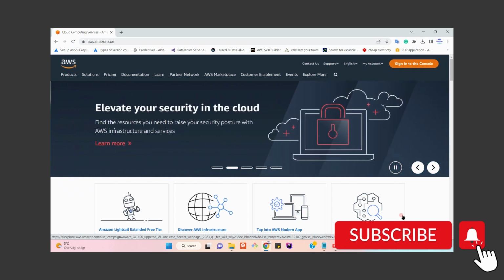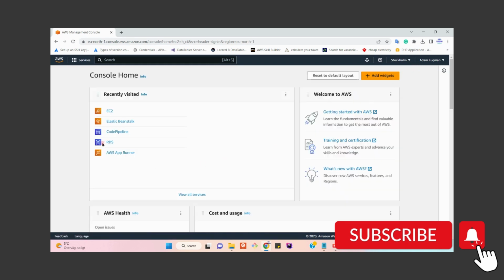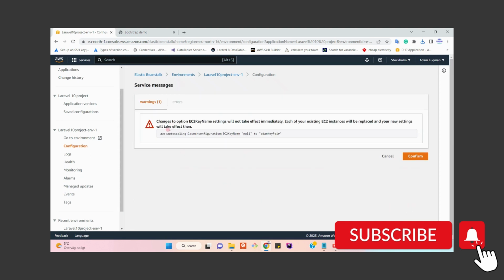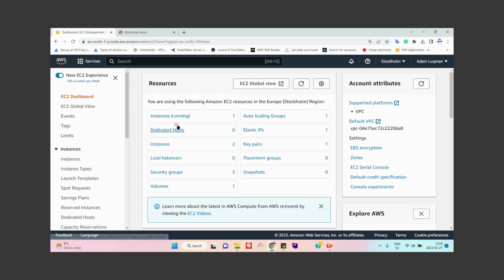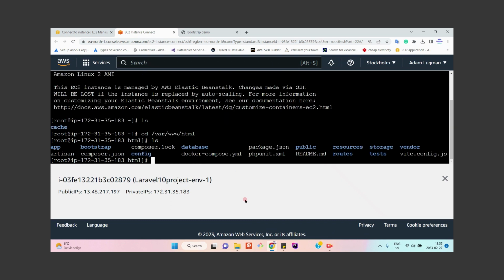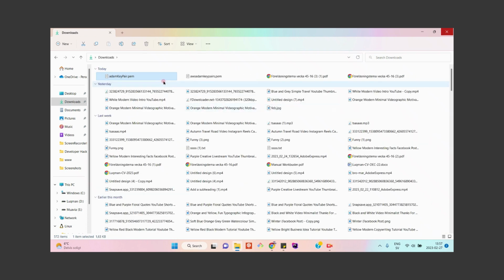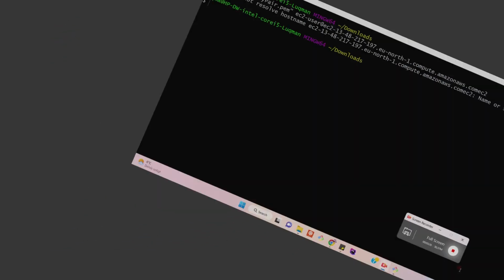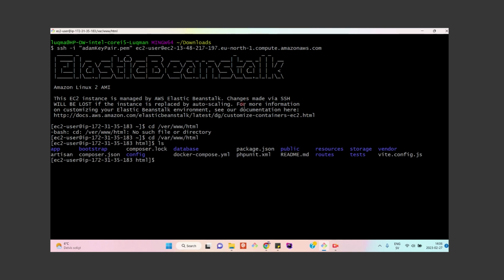SSH connection with AWS | How to SSH into AWS server and run Laravel commands on AWS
A complete Tutorial to connect with an AWS instance (virtual server) using SSH with an open SSH client like git bash. after the SSH connection, you can run Laravel Commands on AWS using git Bash. laravel10 aws laraveltutorial @codewithluqman